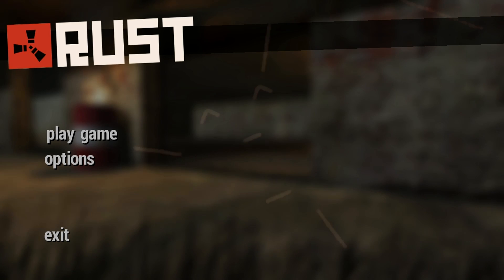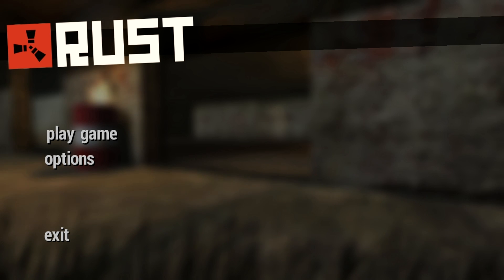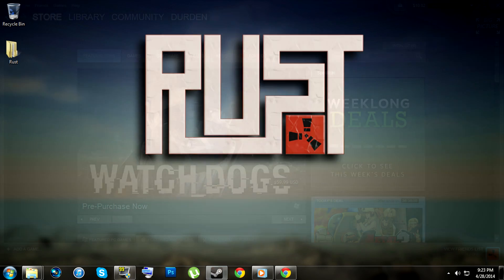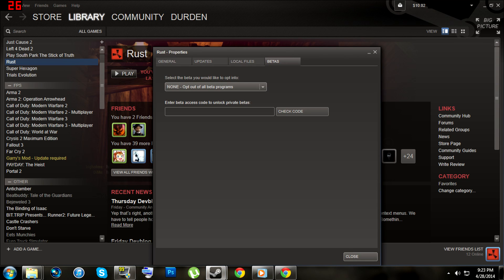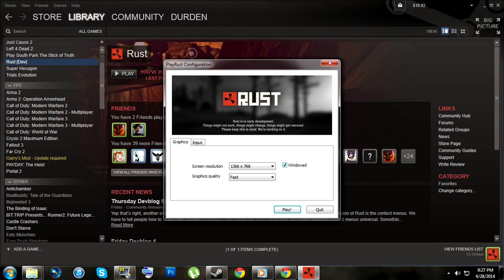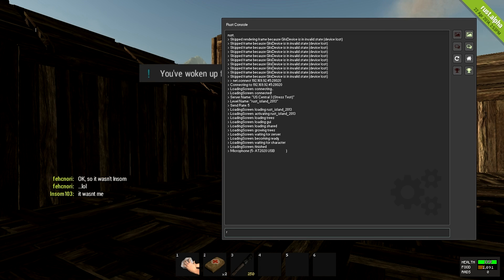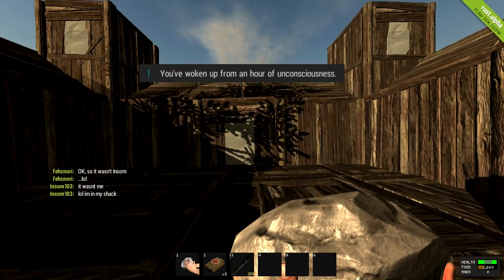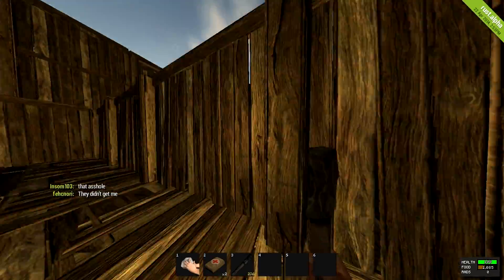How to change your FOV in Rust! (Field of View)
Step #1 - Right click on Rust and select Properties.
Step #2 - In the Betas tab switch "Opt out" to "Public dev Branch".
Step #3 - Update and run Rust.
Step #4 - Open your console (f1) and type in the command "Render.fov 90".
(90 can be changed to any number)

**This will become obsolete as soon as they add the FOV slider**